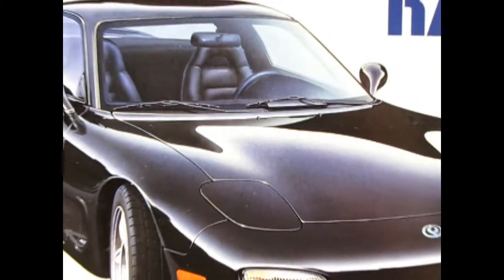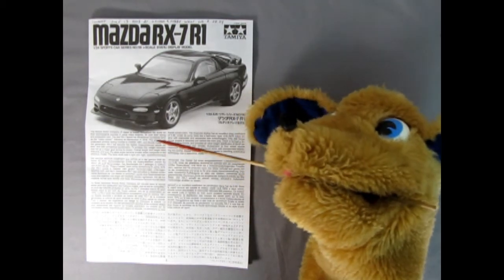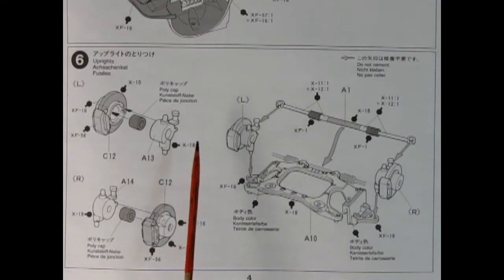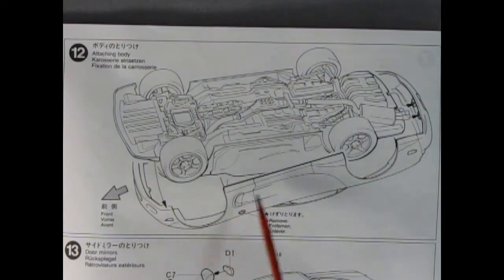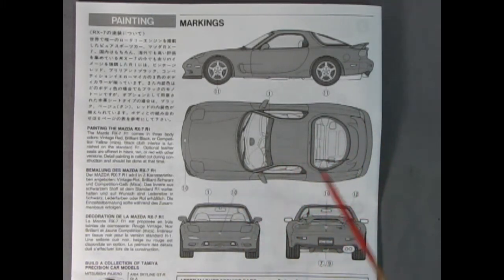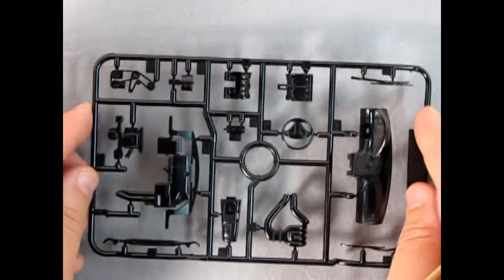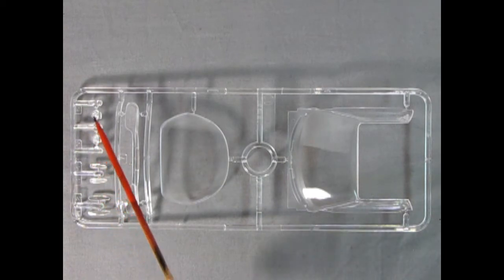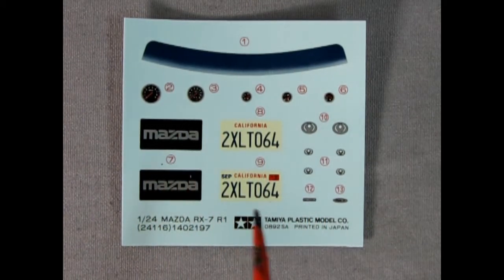Model Car Garage - The 1991 Mazda RX-7 R1 by Tamyia - A Model Car Kit Unboxing Video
The Mazda Motor Company of Japan is known throughout the world for their technological success in using rotary engines, for both their racing and production cars.

Today on the Monster Hobbies Model Car Garage we will be looking at the 1991 Mazda RX-7 R1 by Tamyia. This is a unboxing video of a great plastic model kit.

The first RX-7 sports car established worldwide fame as the "Rotary Rocket", following it's introduction in 1978. This popular car underwent another styling change in October 1991, and Mazda hopes this third generation RX-7 will become the fastest mass-produced sports car ever, and with unmatched acceleration.

To achieve this, weight reduction was set as a major goal during its design. Overall length and height were reduced, and even the glass areas became smaller when compared to the previous model. The body shell uses a light and rigid, space/monoque frame construction.

The muscular styling has an excellent drag coefficient of 0.30. Under its curvy hood lies a twin-rotor, type 13-B REW rotary engine with intercooler and sequential twin turbocharges. This 255 horsepower engine is mounted just behind the front axle, which is termed a forward-midship format, and provides an ideal weight distribution of 50:50 between the front and rear wheels. Suspension is four wheel double;e wishbone, supported by forged aluminum arms, with incorporated stabilizing toe-control. Mazda has once again succeeded in blending automotive technology into a beautifully styled RX-7 sports car. - Tamyia Instruction Sheet.

Tamiya gives you a simple model car offering which contains some great detail parts as well as overall simple construction practices. If you are looking for a great model car that will look great on your shelf,  the 1991 Mazda RX-7 R1 by Tamyia is an excellent representation of this car.

The detail is crisp and there is a high parts count.

The engine consists of a 2-piece engine block, front engine block, upper turbo inlet systems, belts and pulleys with alternator and an upper engine mounting bracket that includes the air intake plenum, radiator cover and fuse box cover. The transmission and part of the driveshaft is molded to the chassis pan.

The Tamyia 1991 Mazda RX-7 R1 plastic model kit has an excellent undercarriage consisting of a chassis pan with inner fender wells and a firewall molded in place up front, separate cross brace that mounts on the top of the McPherson strut towers, power brake booster, ignition module, McPherson Struts, lower A-arm assembly, rack and pinion steering arm, kingpins, front engine skid plate, 4-wheel disc brakes, exhaust pipe with aluminum tube extension, rear differential, drive shaft, lower rear axle/suspension mounting bracket, upper braces, coil springs, shocks and radius rods. Wheel assemblies consist of deep, 1-piece factory mag wheels and a thin profile rubber tire. Plastic poly-caps to hold the wheels to the axles.

The interior bucket consists of the floor pan, transmission hump, inner door panels, rear seat and rear package shelf. You also get a separate center console, shift lever, parking brake, bucket seats, floor pedals, dashboard, steering column, steering wheel and dashboard decals for the instrument faces. Although not on the instruction sheet, the parts tree gives you the option of using a right hand or left hand dashboard for the Japanese roads or the North American highways. This is also reflected in the windshield wipers, so pay close attention to those parts locations.

The instructions for the 1991 Mazda RX-7 R1 by Tamyia are easy to follow and include illustrations for all the assembly steps with part-by-part painting call-outs via a painting guide. Also included is a body/interior paint chart so you can paint your model accurately.

The 1990's sports cars weren't known for having a lot of chrome, but the chrome on this model kit is excellent and really enhances the look of the finished car. Mirrors and wheels make up the chrome parts tree.

The clear glass components are excellent and come in a plastic bag to avoid scratches.  You will need transparent yellow and red paint for this model.

The decal sheet is nice and includes MAZDA and California plates as well as logos and details.

Overall, the 1991 Mazda RX-7 R1 by Tamyia is an excellent model kit that goes together very well. The kit overall is so great that it is a joy to build.  If you can find any of these kits,  I highly recommend you get one!

You may ask yourself "Where can I purchase the 1991 Mazda RX-7 R1 by Tamyia?".